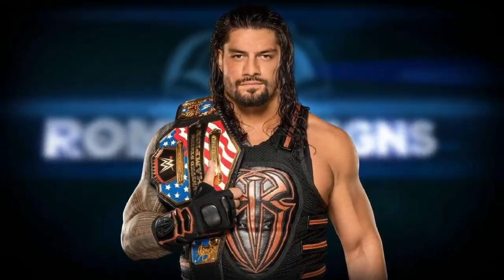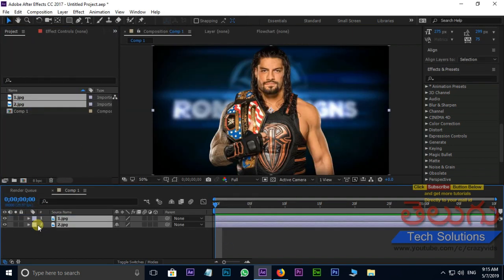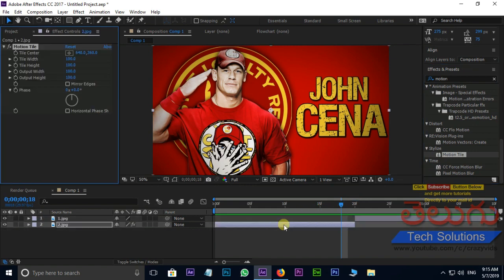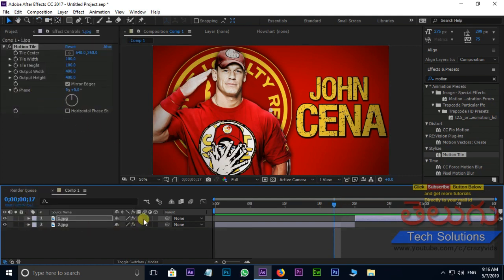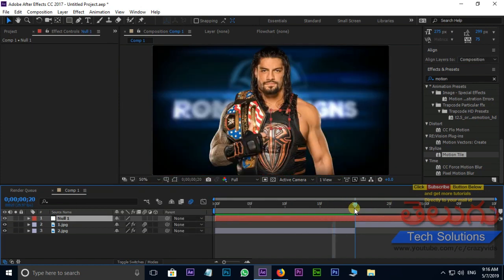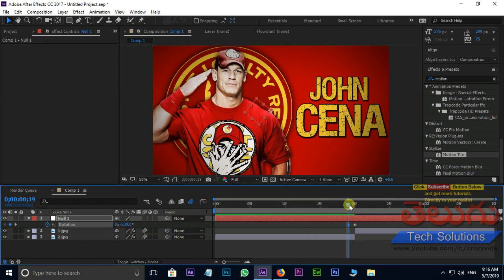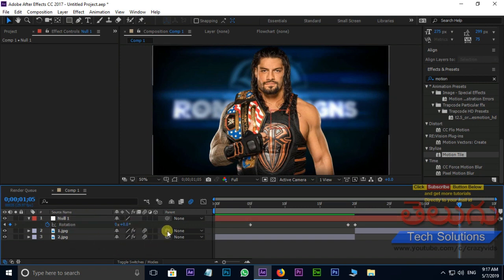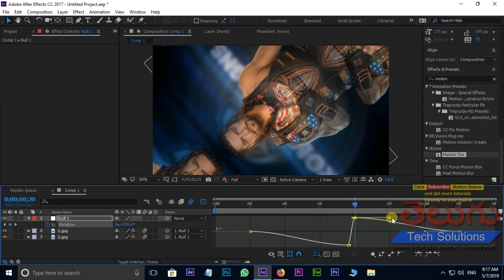After Effects Tutorial in English : Smooth Spin Transition Tutorial in English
hi friends, in this tutorial I am going to show you, how to
create smooth transition tutorial in after effects, this is my first